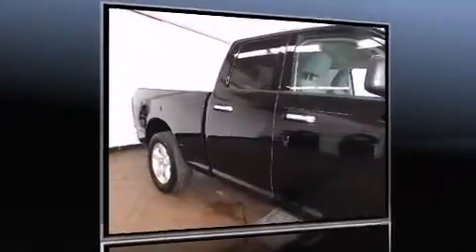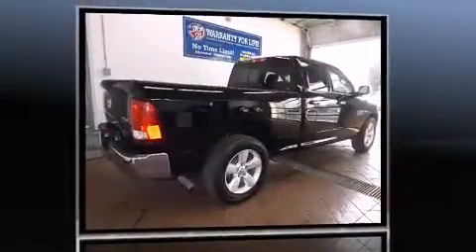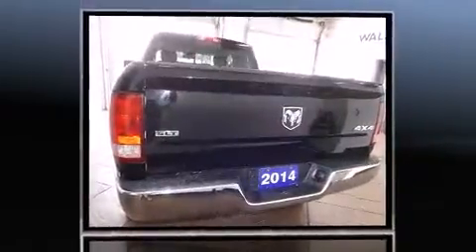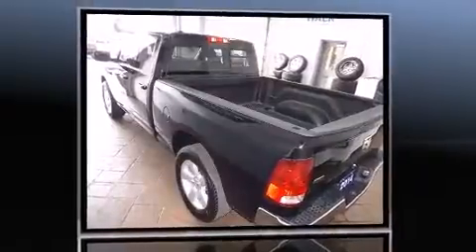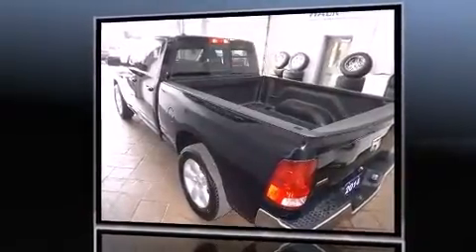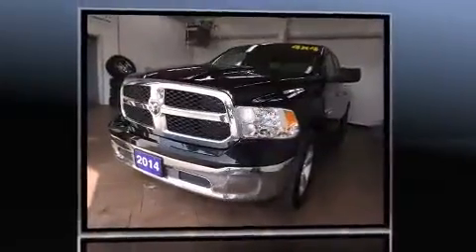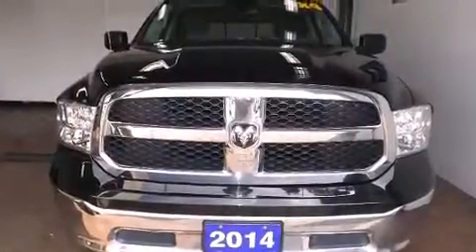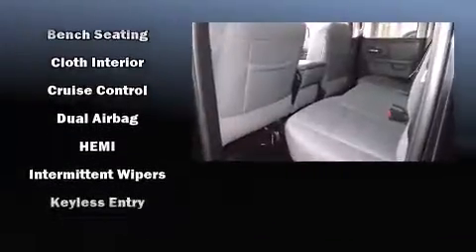2014 Ram 1500 SLT 4X4 QUAD CAB *HEMI*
910 WALLACE AVE. N

The 2014 Ram 1500 Smooth gearshifts are achieved thanks to the powerful 8 cylinder engine, and for added security, dynamic Stability Control supplements the drivetrain. Four wheel drive allows you to go places you've only imagined. It's equipped with tons of terrific amenities, but it won't break your budget. Such as remote keyless entry, delay-off headlights, variably intermittent wipers, a trip computer, a rear step bumper, power door mirrors and heated door mirrors, an overhead console, and power windows. Safety equipment has been integrated throughout, including: head curtain airbags, front SIDE impact airbags, traction control, brake assist, a panic alarm, and 4 wheel disc brakes with ABS. We know that you have high expectations, and we enjoy the challenge of meeting and exceeding them! Stop by our dealership or give us a call for more information.